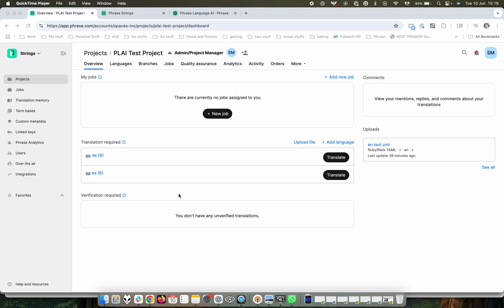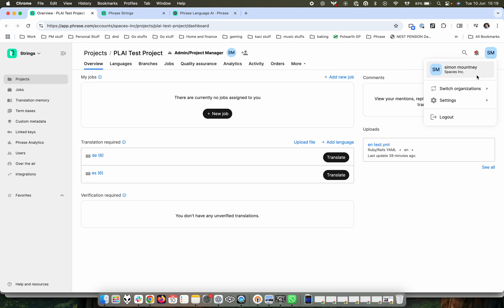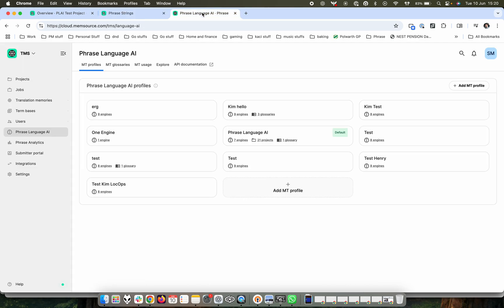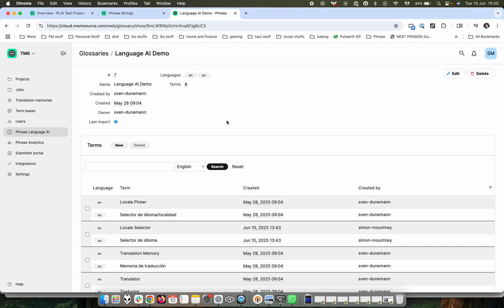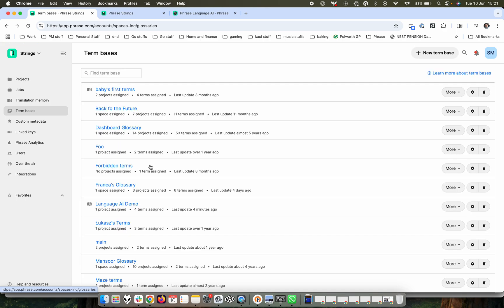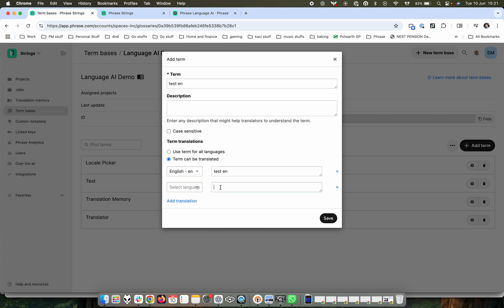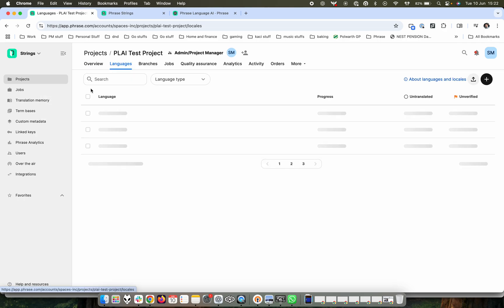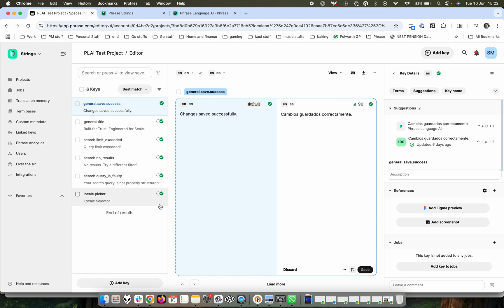Phrase Language AI in Phrase Strings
Elevate your translation quality with AI-driven machine translation. Leverage MT Profiles, automatic engine selection between 30+ MT engines, Phrase Next MT and Next GenMT, support for MT Glossaries, and the Phrase QPS scoring. With these capabilities, Phrase Strings users can tailor output to their brand and domain, ensure greater consistency, and streamline translation quality at scale.